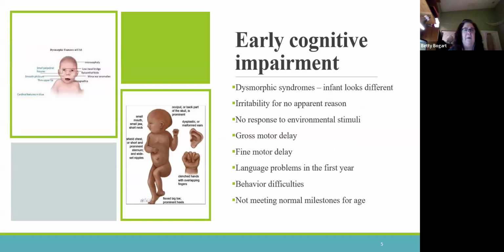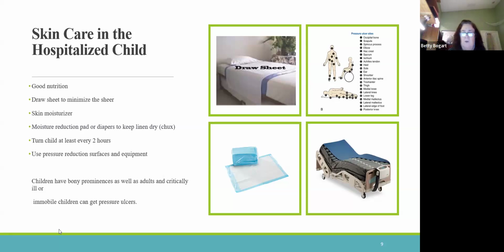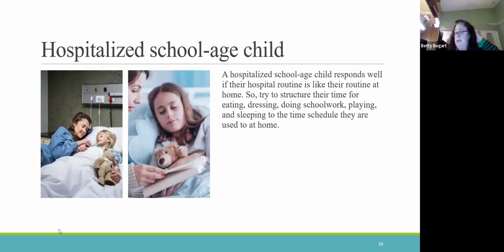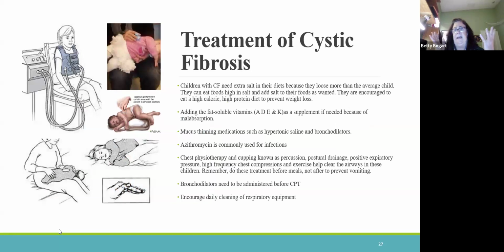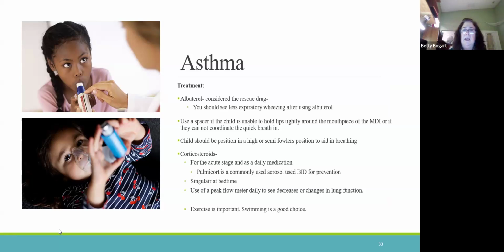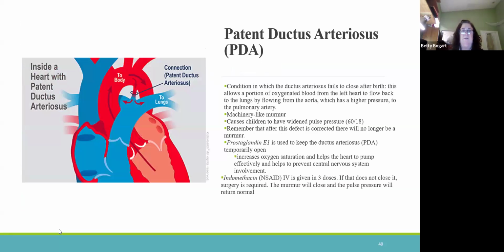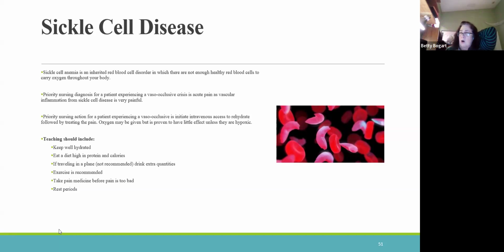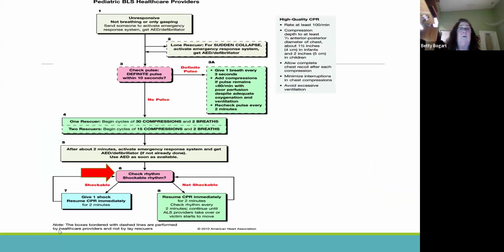NUR203 Exam 2 Review 2.14